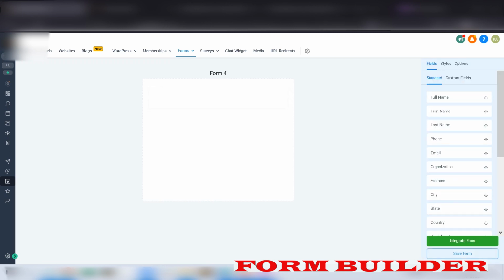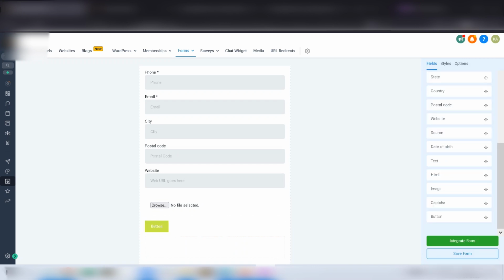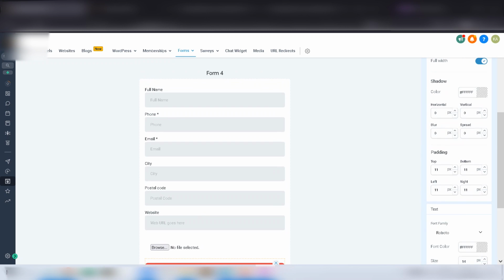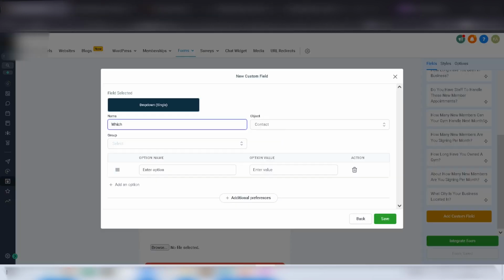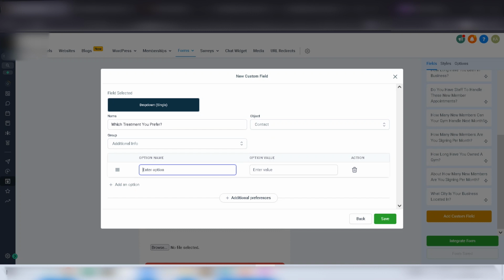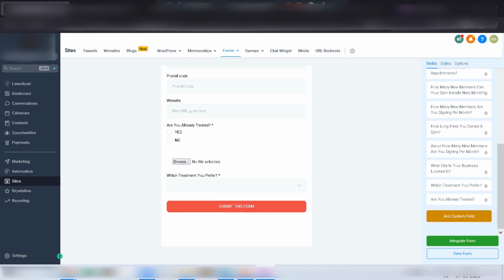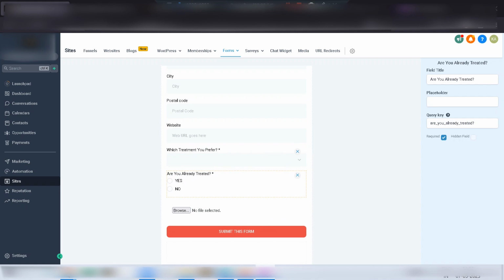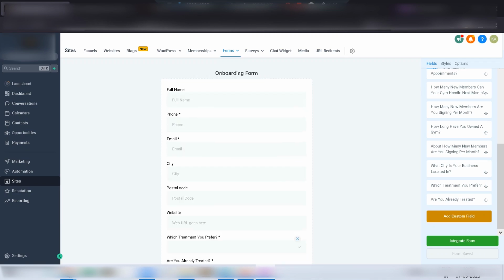GoHighLevel Custom Forms & Custom Fields | Form Tutorial | Pop-up Form For Funnel Lead Generation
Make Custom Forms in GHL (highlevel) for lead generation with funnel. In addition to standard fields, you can also use custom fields to collect custom questions - specific for your business and knew your customers well and cater for them based on their specific requirements. You can use radio buttons, dropdown lists, single line, multiple line questions, file upload fields etc. You can also customize form buttons and form fields with css or visual builder to suit your brand theme and colours.

You can embed the form in the GHL funnel as an inline or pop-up or any external website (read wix, wordpress etc)